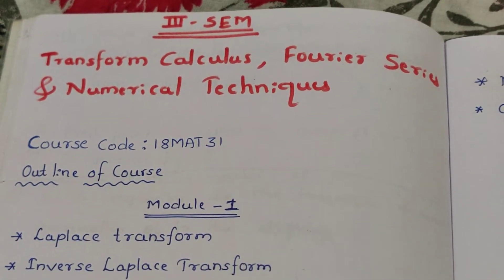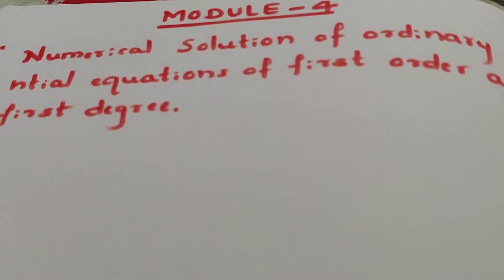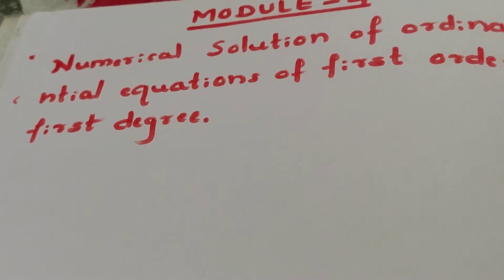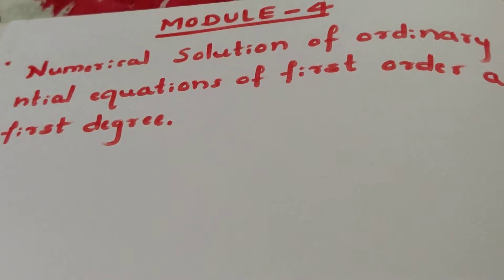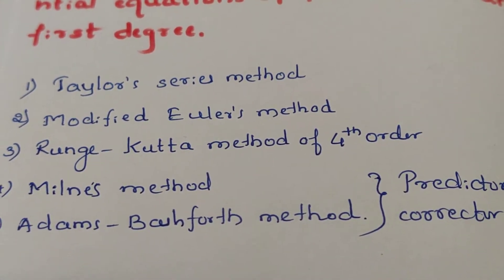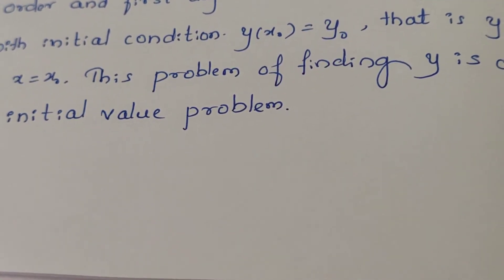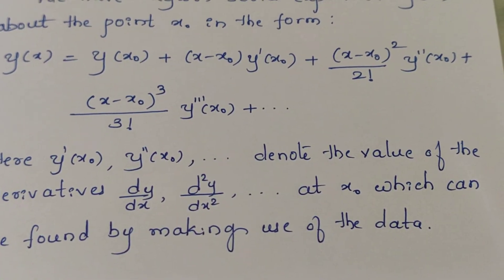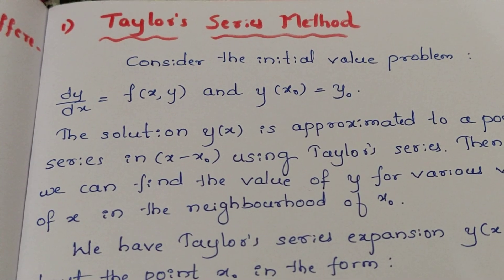18MAT31 # Module-4 # Numerical Solution for 1st order 1st degree ODE's #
This video is Introduction part of module-4.